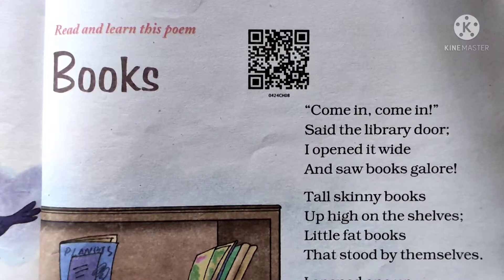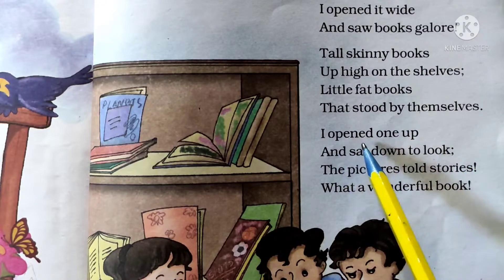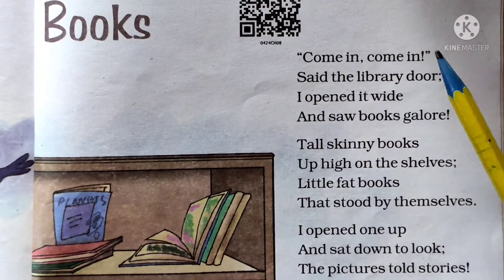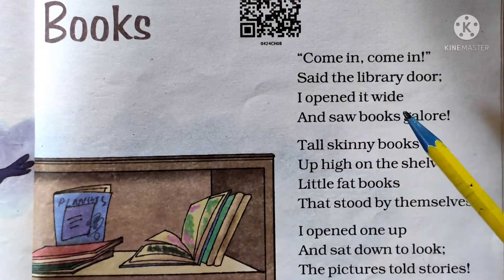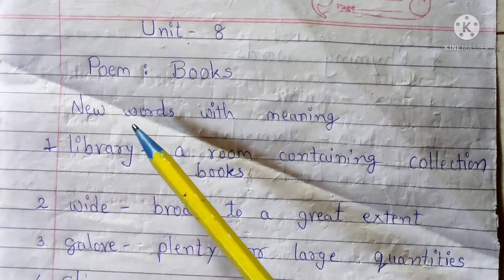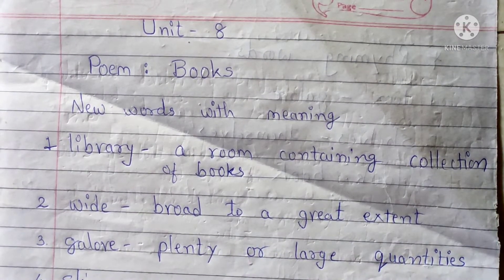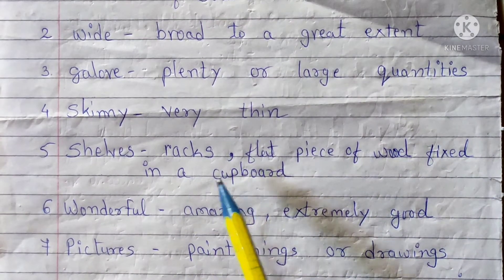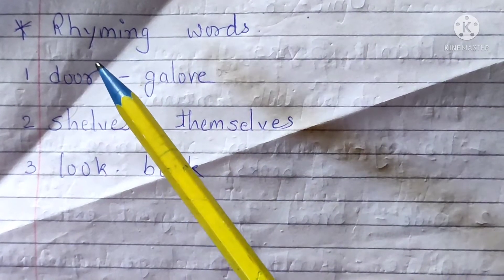Unit-8 Poem: Book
Class 4 th English